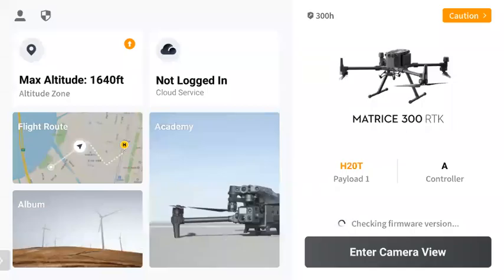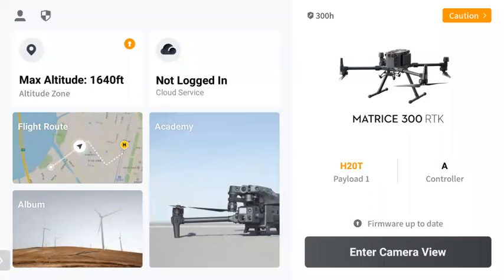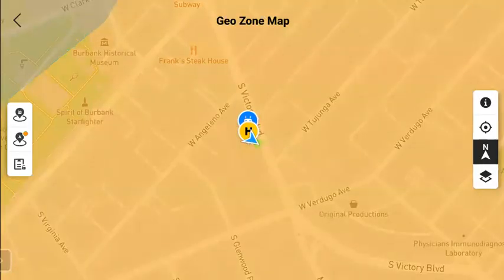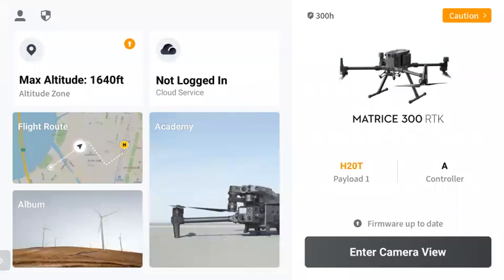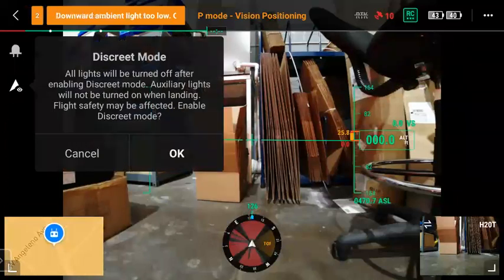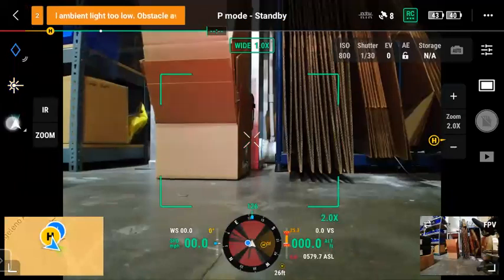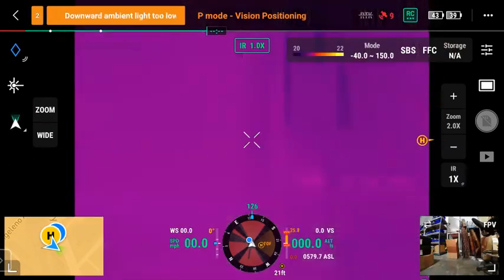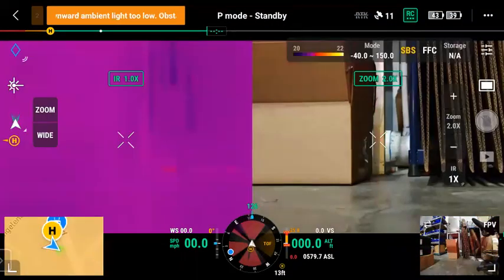DJI Pilot 2: What You Need To Know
Introducing DJI Pilot 2, an upgrade of DJI Pilot for all Matrice 300 RTK and Matrice 30 users.

DJI Pilot 2 was introduced in the recent V4 firmware and it has a cleaner interface with easier access to information.

A full tutorial series will be published shortly.